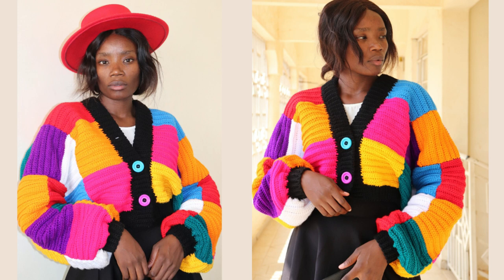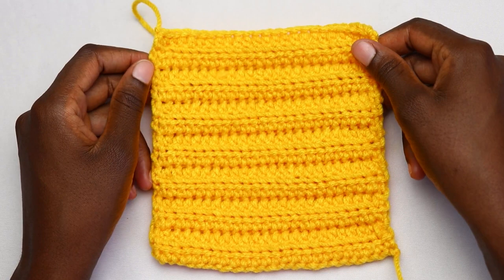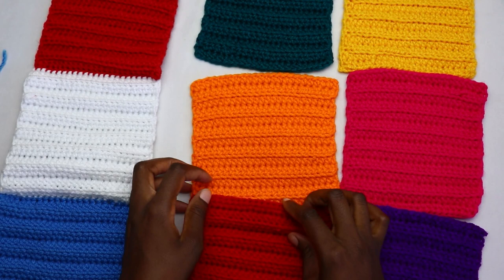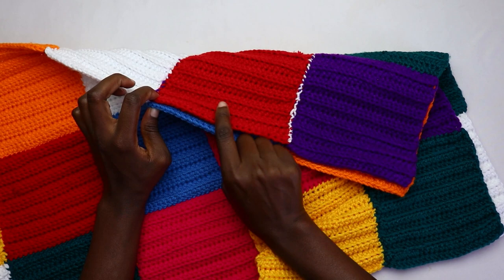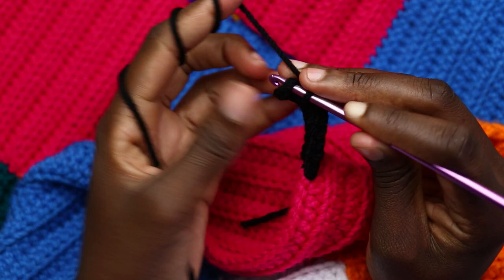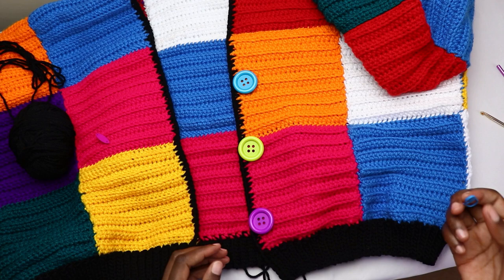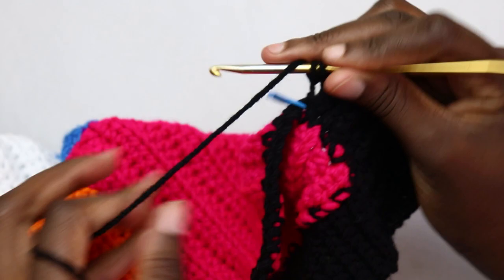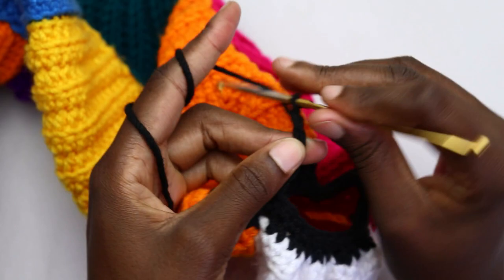Crochet Patchwork Cardigan | dreamcrochets | Easy patchwork cardigan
The crochet patchwork cardigan is a little different. It has a oversized sleeved with a puffy look.

The written pattern is available in sizes xs&s(m&l, xl&2xl, 3xl&4xl)